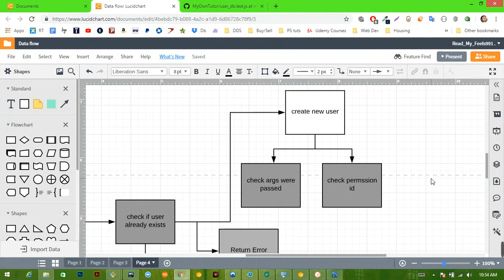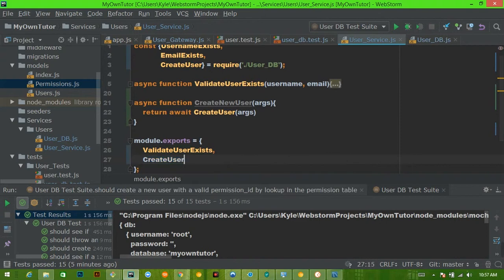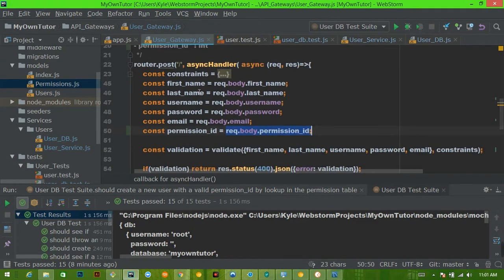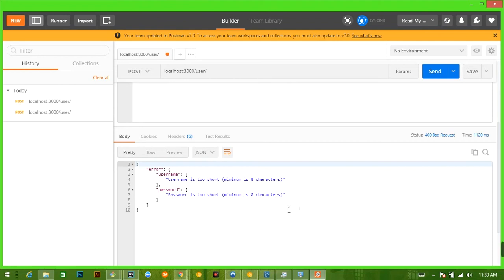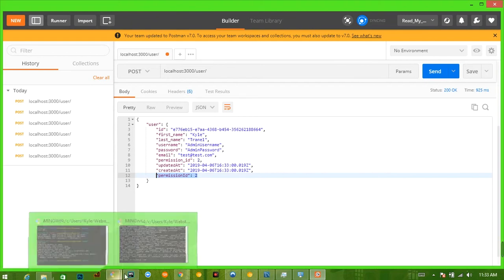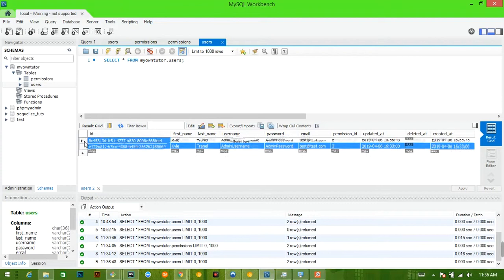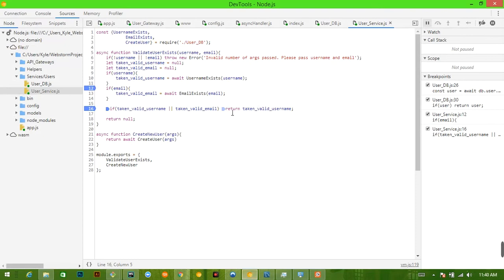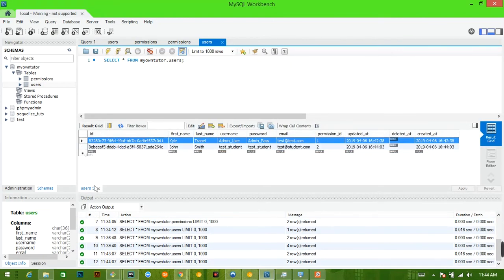Nodejs and mysql using sequelize part 17 - User Creation Pt 7, FINISHING user creation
this is it guys, we're done with user creation finally. We've put together all the parts from validation to actual creation and now it's time to wire it all up in the api route.

We'll test the heck out of our new route and create a few users that we'll be able to log into.

Next, onward to user authentication, which if I'm being honest is about as long as user creation. We're going to lock this app down tight.I'll see you tomorrow.